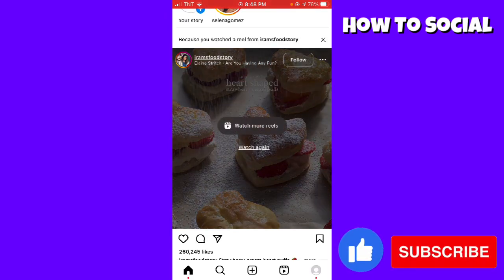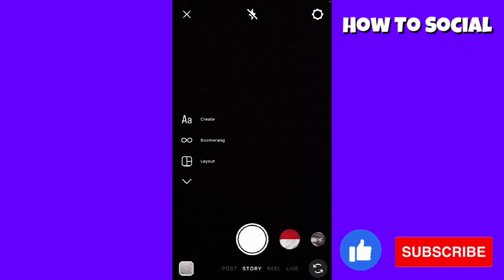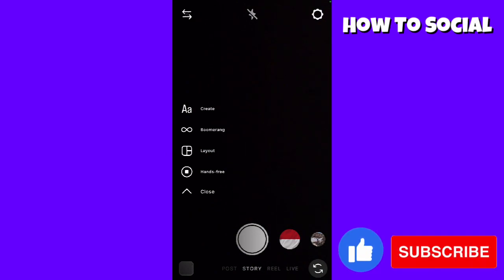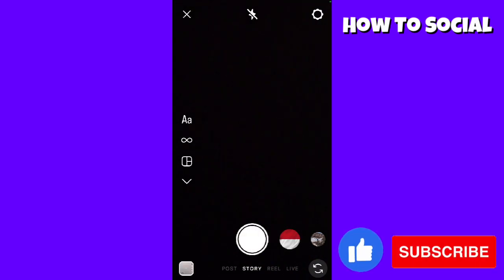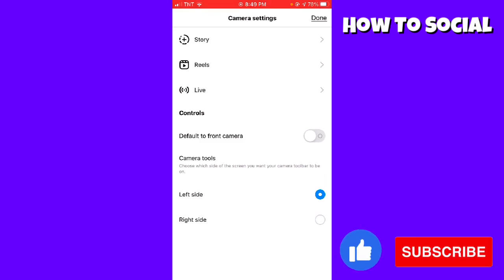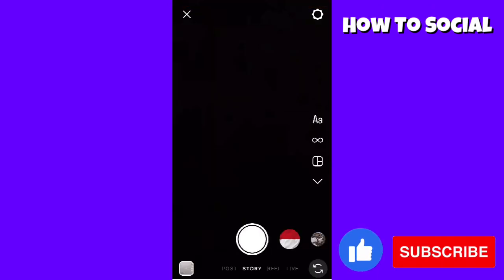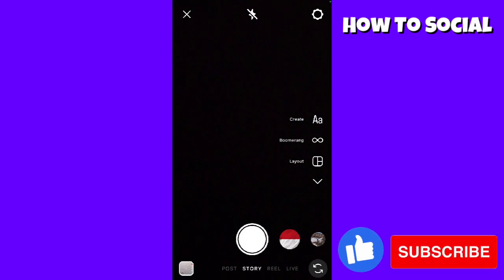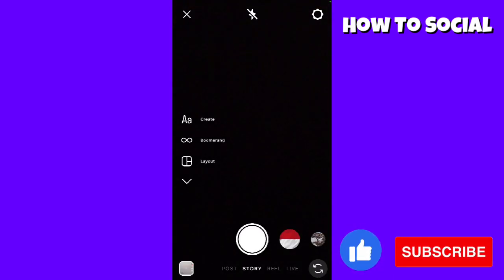How To Change Camera Tools To Left & Right Side on Instagram (2023 Update) | Change Camera Tools IG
How To Change Camera Tools To Left & Right Side on Instagram (2023 Update) | Change Camera Tools IG. Learn how to change camera tools to the left or right side on Instagram with this easy-to-follow guide. In this video, you will receive step-by-step instructions on how to switch the camera tools to the side that works best for you.

Here are the steps on how to change camera tools to left or right side on Instagram:

Swipe left to open the Instagram camera.
Tap on the gear icon on the top left corner of the screen to open the settings menu.
Scroll down to find the "Camera" section and tap on it.
Under the "Camera" section, find the "Camera tools" option.
Toggle the switch next to "Camera tools on left" or "Camera tools on right" to the preferred position.
Once you have made your selection, exit the settings menu by tapping the back arrow.
The camera tools will now be on the selected side of the screen, allowing you to easily access and use them.
And that's it! You have successfully changed the camera tools to the left or right side on Instagram. 💭 Have a question about this tutorial?